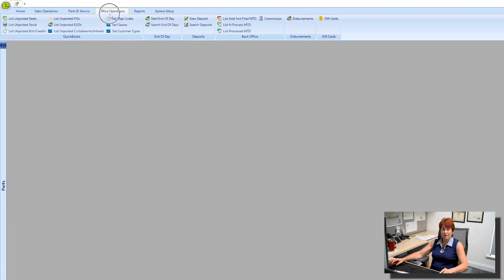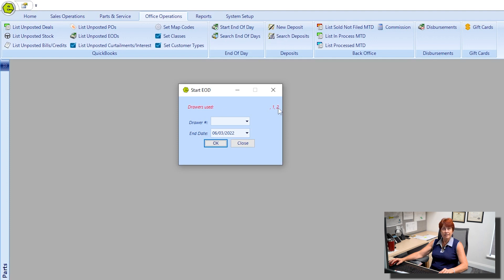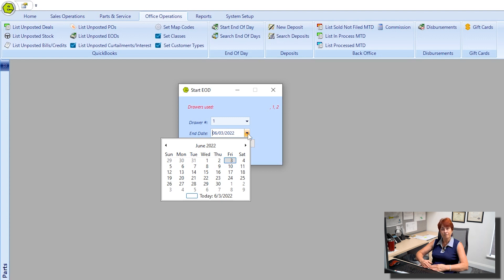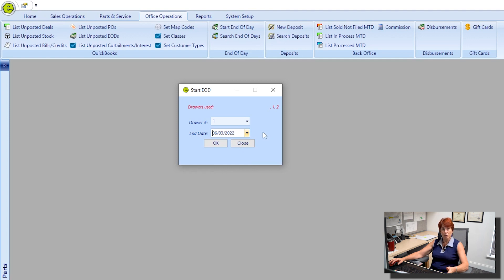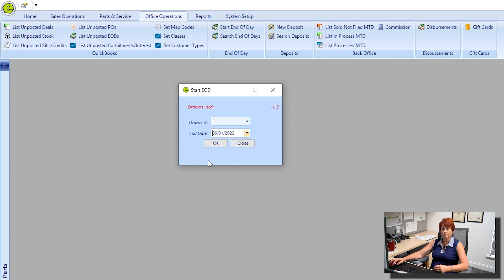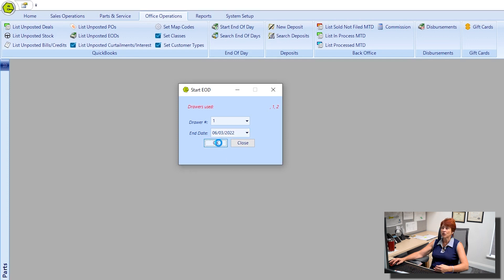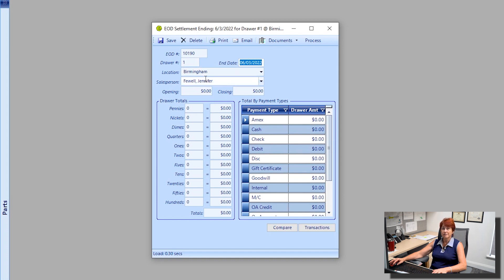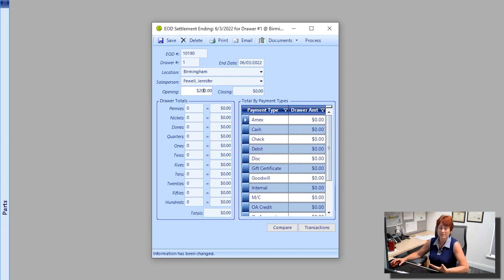Starting an End of Day (EOD) | EverLogic Software Training